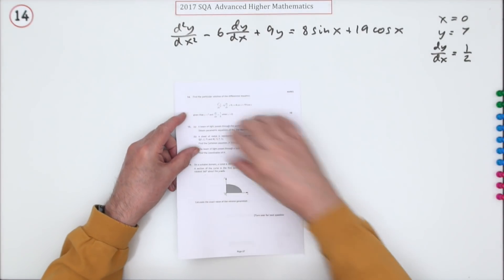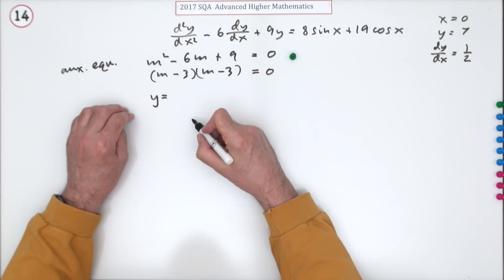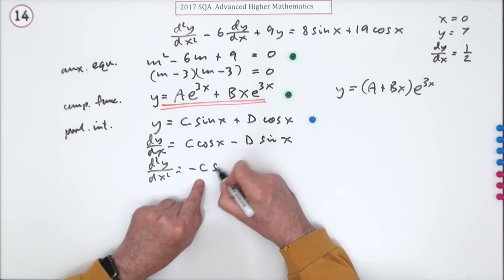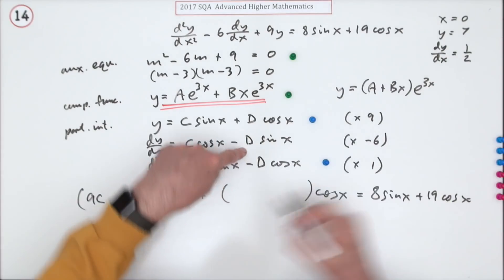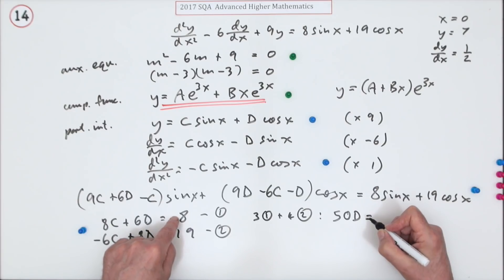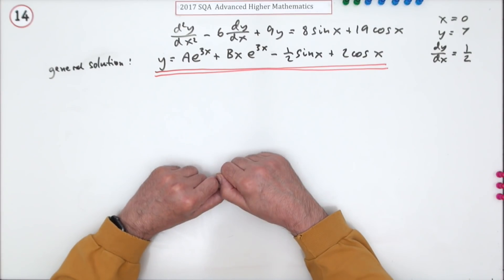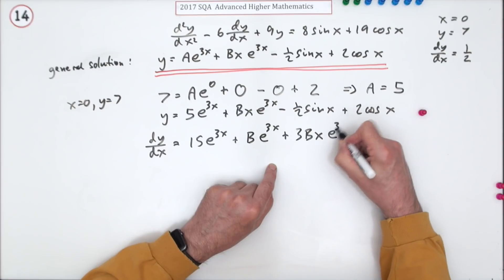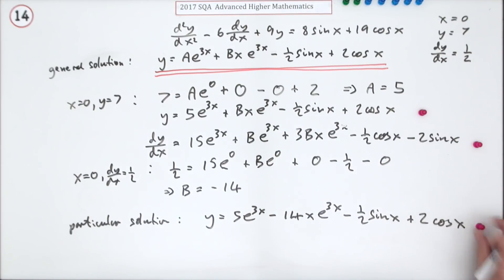2017 SQA Advanced Higher Mathematics No. 14 Second order differential equation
Find the particular solution to a given second order differential equation with initial conditions.